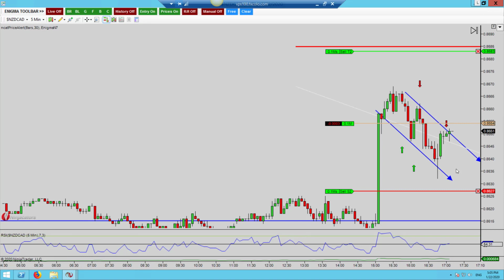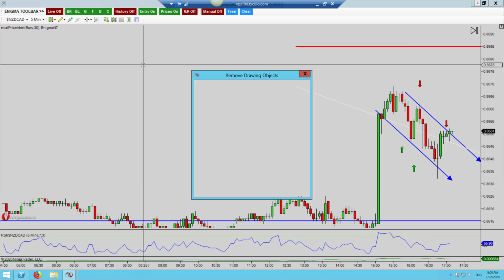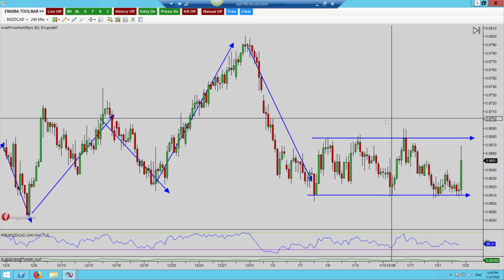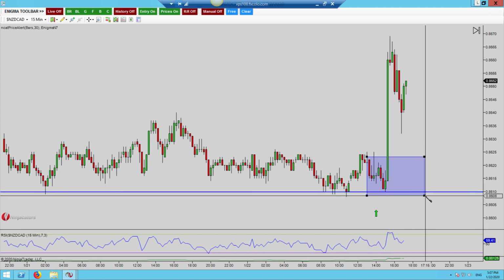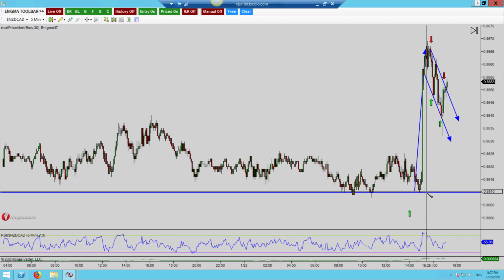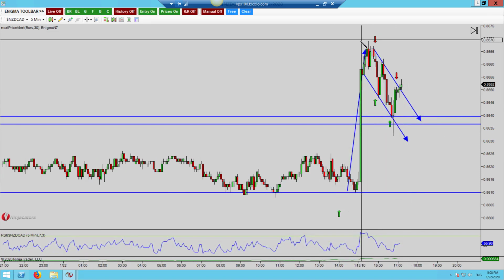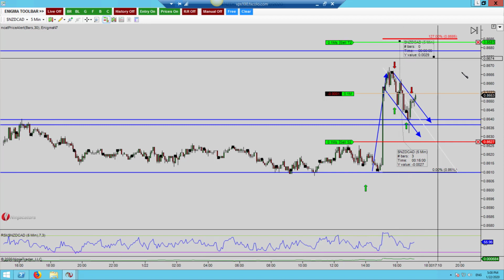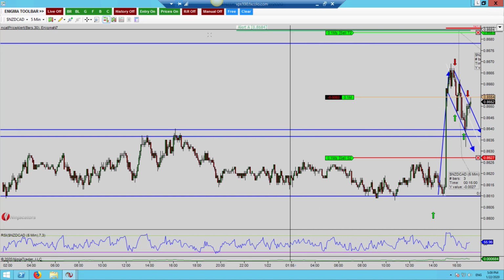NZDUSD Flag plus 29